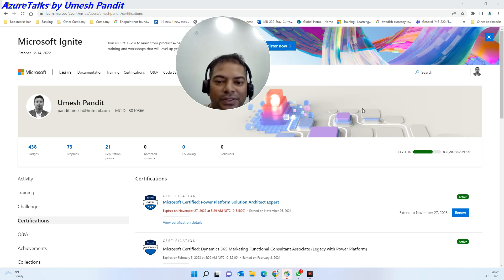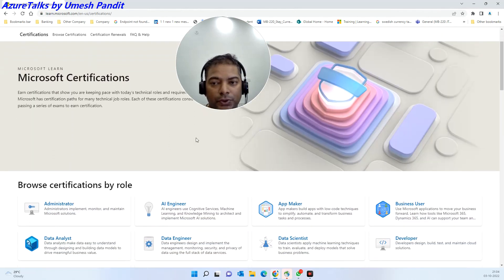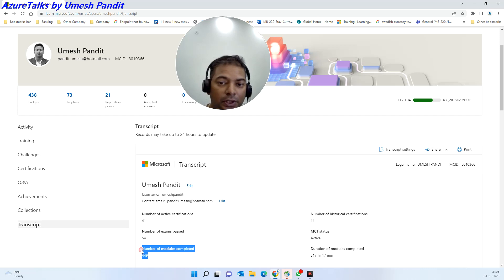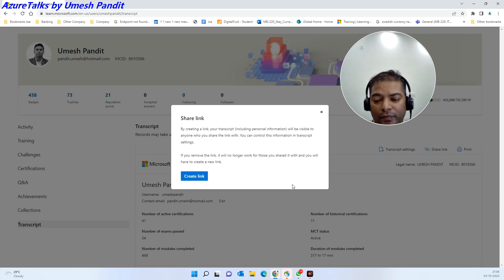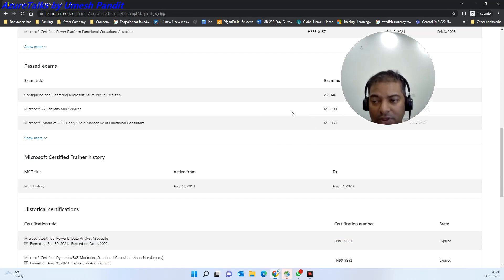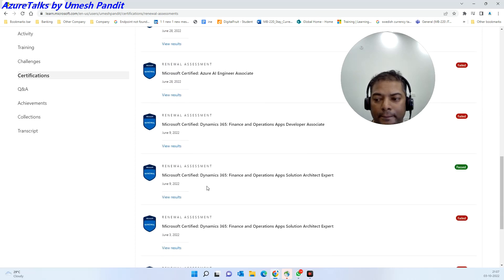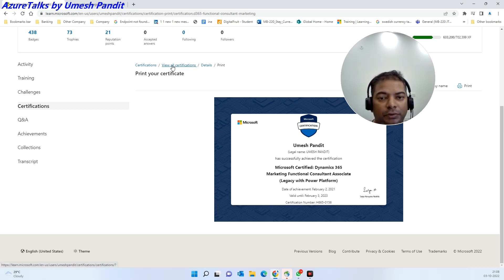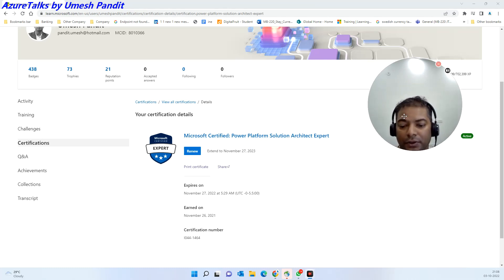How to Download or share the Microsoft Certification or transcript to a company by AzureTalks Umesh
Microsoft Azure and how to Download or share the Microsoft Certification or transcript to the company by AzureTalks Umesh Pandit Microsoft Dynamics 365
Microsoft Certification or transcript to company by AzureTalks